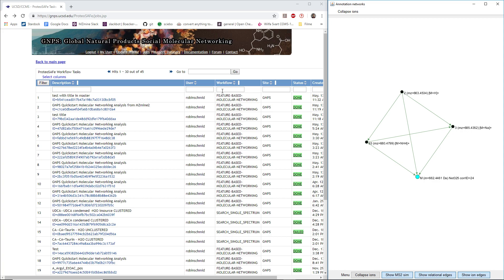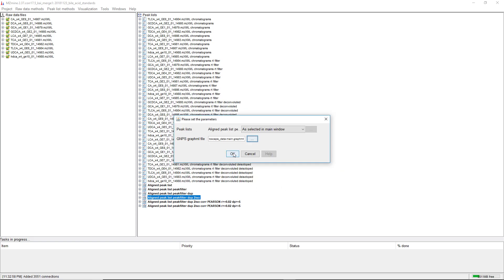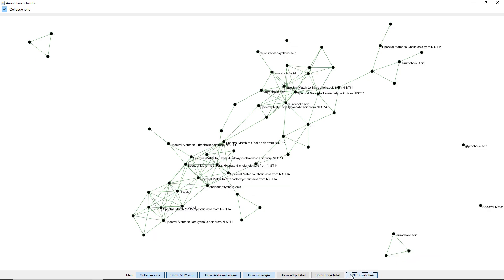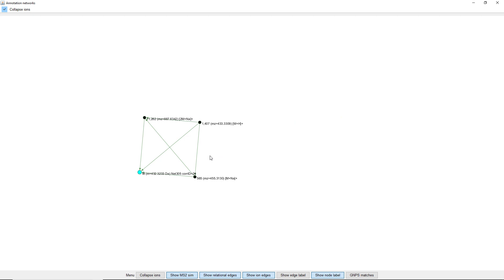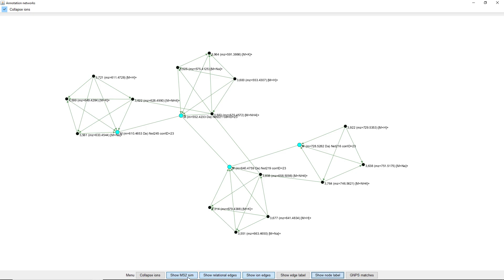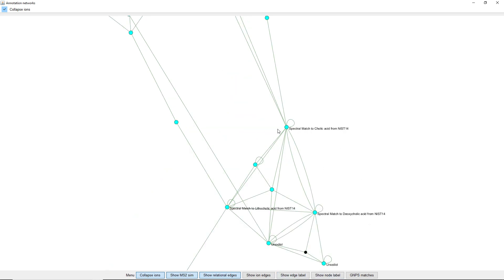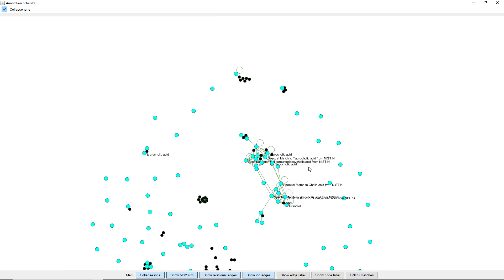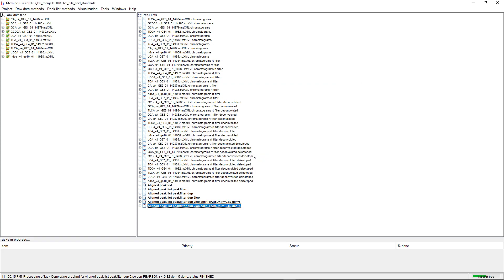Ion Identity Networking - Results visualisation as collapsed merged networks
IMPORTANT for this workflow:
Do not submit the additional ion identity edges to GNPS - submit a job before running ion identity networking.

Creation of collapsed merged networks in MZmine and GNPS.
Ion Identity Networking (IIN) in MS1 and feature-based molecular networking in MS2 in MZmine and GNPS, respectively.